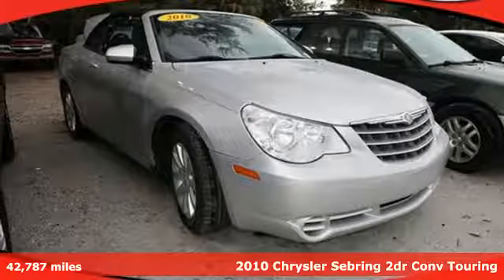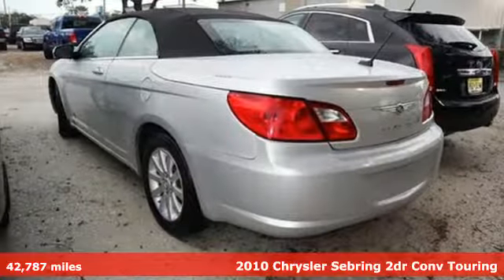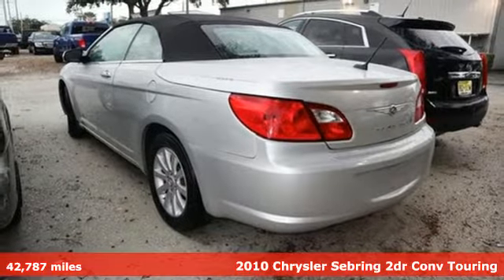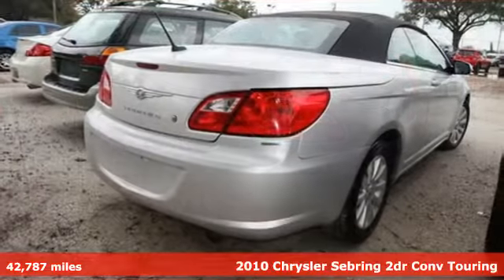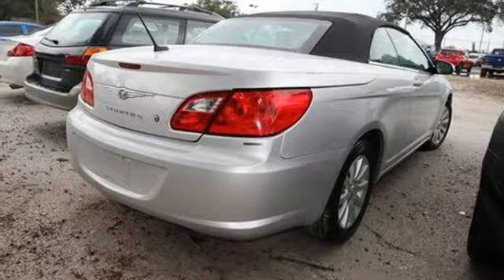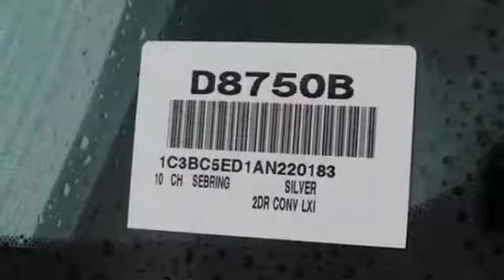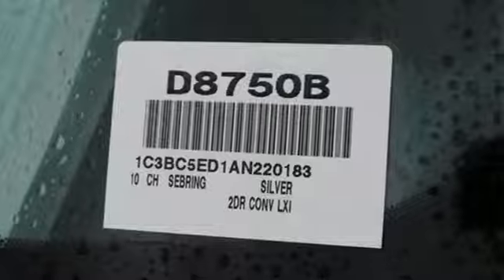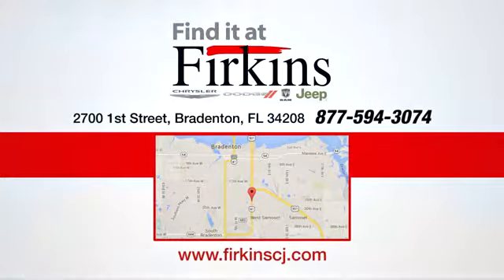Used 2010 Chrysler Sebring Brandenton FL Sarasota, FL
Year: 2010
Make: Chrysler
Model: Sebring
Trim: Touring
Engine: 2.7L V6 MPI DOHC 24V
Transmission: 4-Speed Automatic VLP
Color: Silver
Interior: Dark Slate Gray
Mileage: 42787
Stock #: D8750B
VIN: 1C3BC5ED1AN220183
Silver 2010 Chrysler Sebring Touring FWD 4-Speed Automatic VLP 2.7L V6 MPI DOHC 24V 2D Convertible, 2.7L V6 MPI DOHC 24V, **LOCAL TRADE**, **CLEAN CARFAX**.brbrRecent Arrival! Odometer is 40002 miles below market average! 18/26 City/Highway MPGbrbrbrPrice does not include dealer fee of $687.00.brbrReviews:brbr * The 2010 Chrysler Sebring Convertible can be customized just about anyone's lifestyle, offering four-cylinder or V6 engines, a variety of audio and entertainment choices, and the option of a hard top. Source: KBB.combr * If you like the balanced nature of a mid-size sedan but want or need some of the standard in-cabin goodies traditionally optional on other makes, the Sebring might be just the car for which you've been waiting. Unique styling also sets the Sebring apart from the crowd. Source: KBB.com

Address:
2700 1st Street